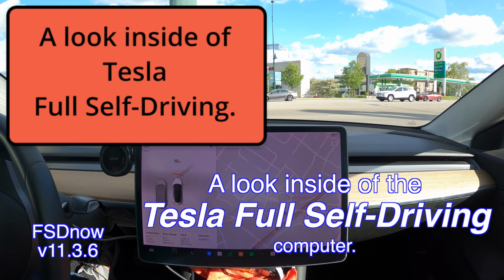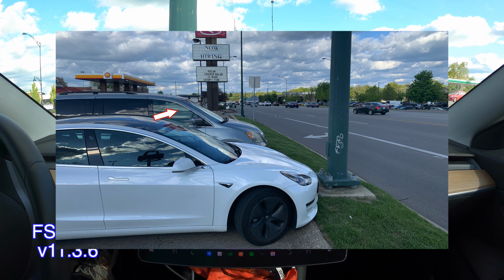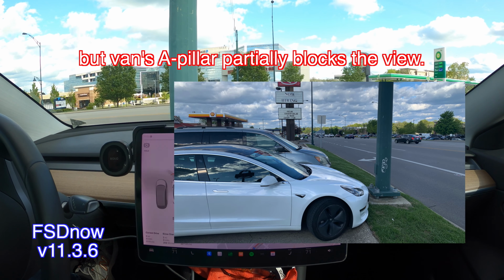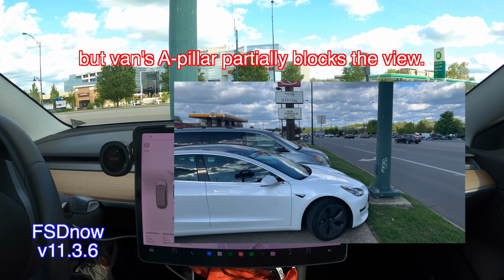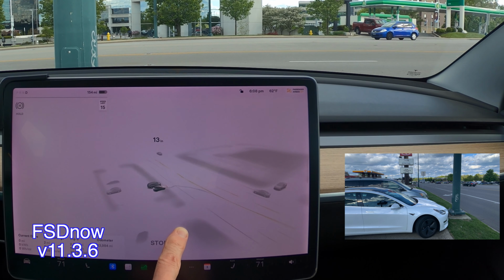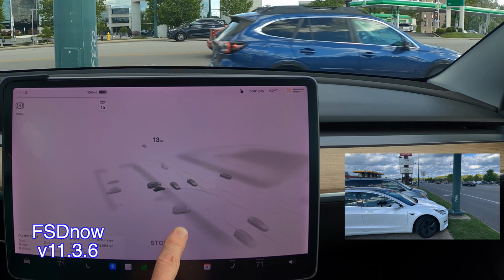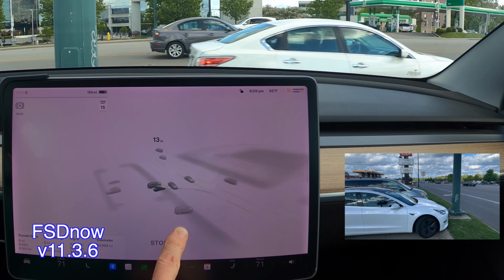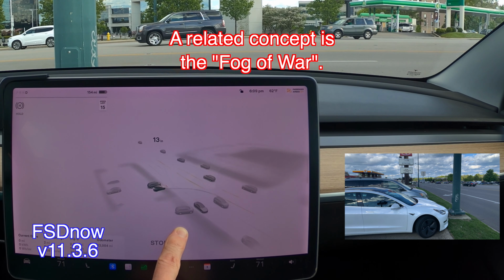Does Tesla FSD exhibit object permanence? Let's see...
I park next to a busy road where the B-pillar camera is partially obstructed. Let's see what gets visualized.

In this video, I also hint about the "Fog of War". Another interesting topic about whether or not Tesla FSD knows what is DOESN'T know. #177

FSD v11.3.6
2019 Model 3 SR
Cincinnati, OH

"Autopilot, Enhanced Autopilot and Full Self-Driving Capability are intended for use with a fully attentive driver, who has their hands on the wheel and is prepared to take over at any moment. While these features are designed to become more capable over time, the currently enabled features do not make the vehicle autonomous."